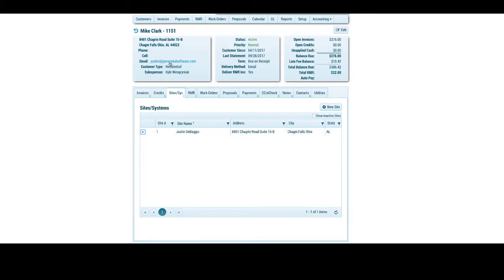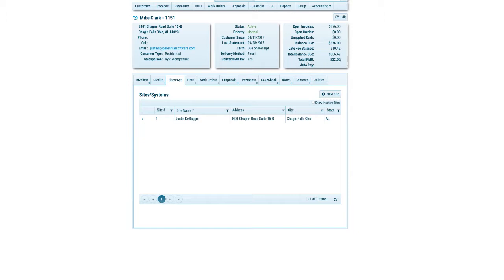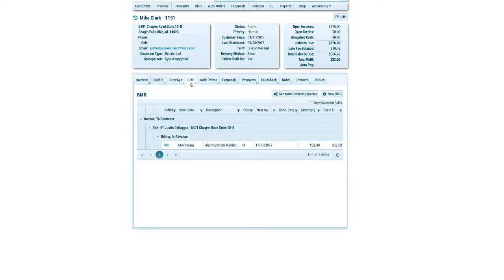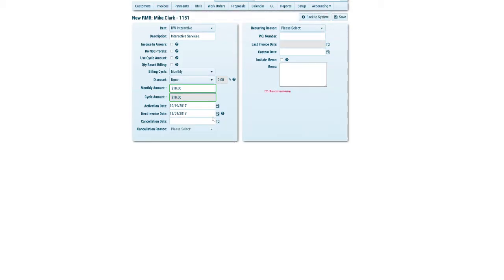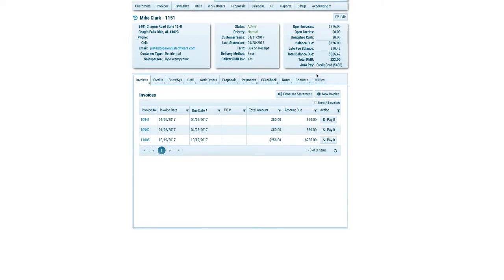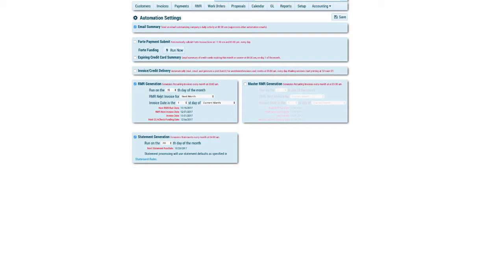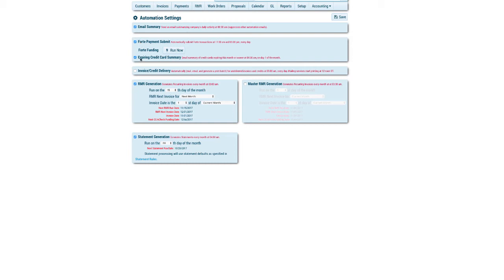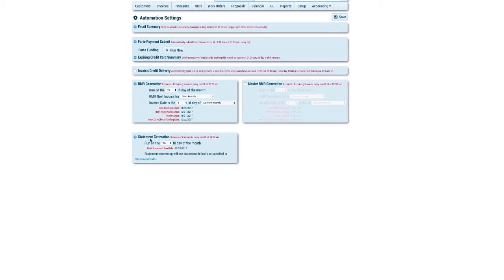Automating RMR with AlarmBiller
Need to Automate RMR? Leave it to AlarmBiller